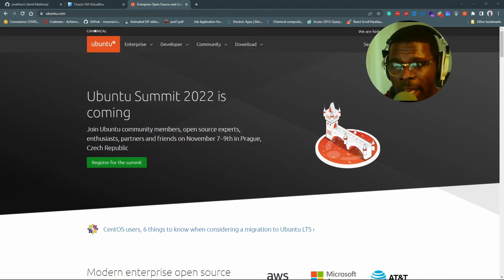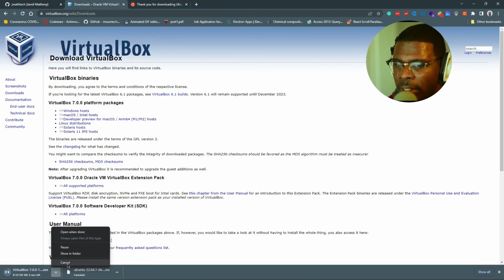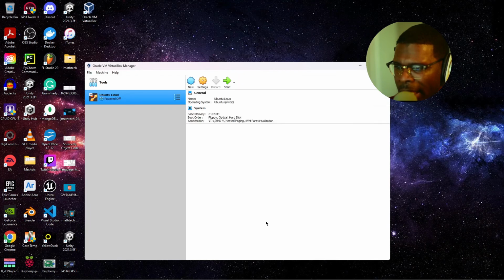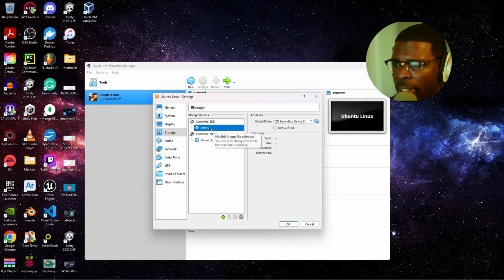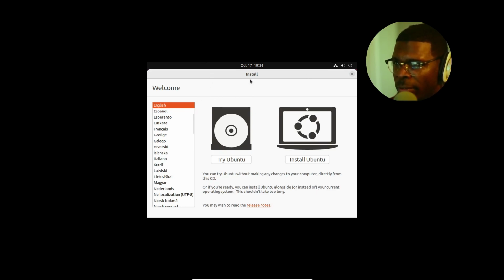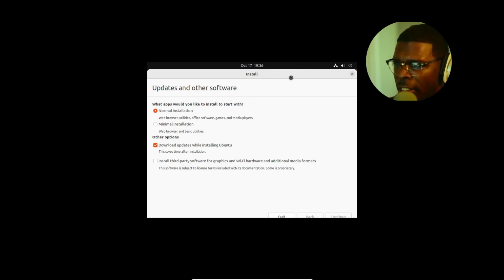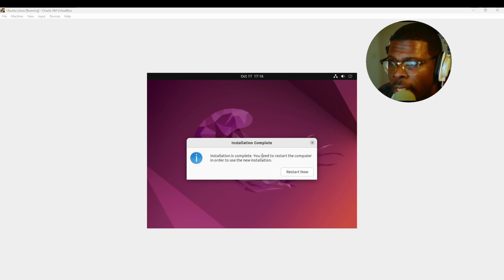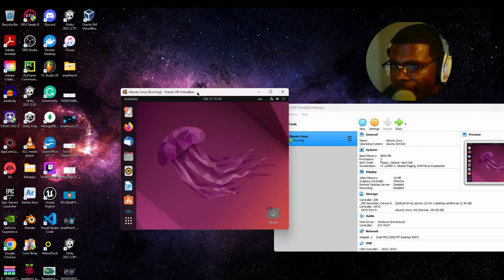Installing Ubuntu using Virtualbox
This is a guide on how to use the Ubuntu Linux distro (or any Linux distro OS) on a virtual machine using Virtualbox.